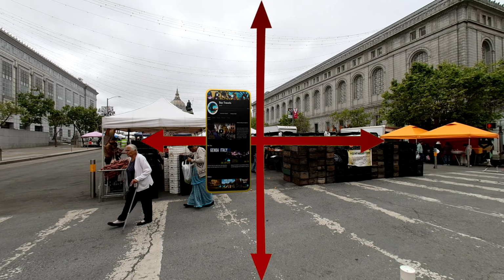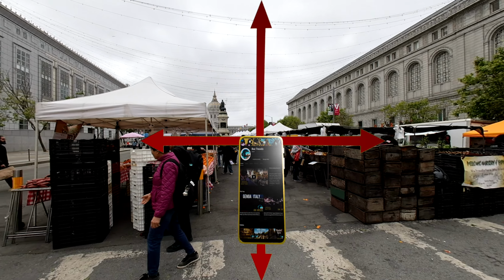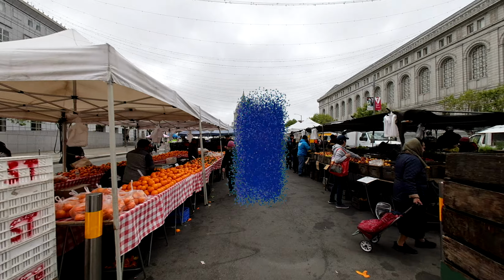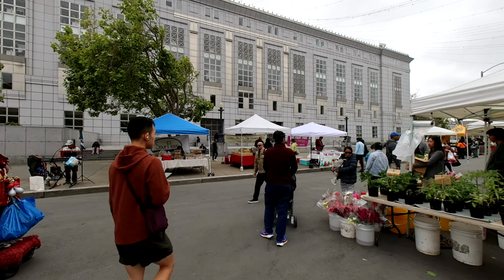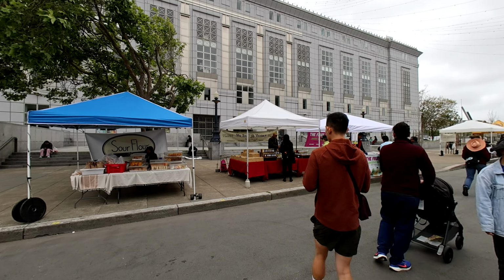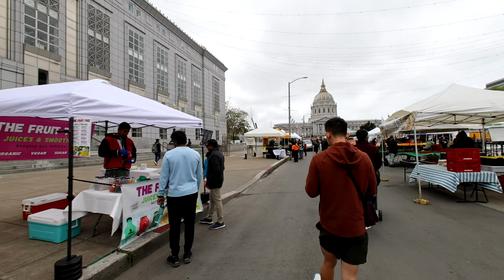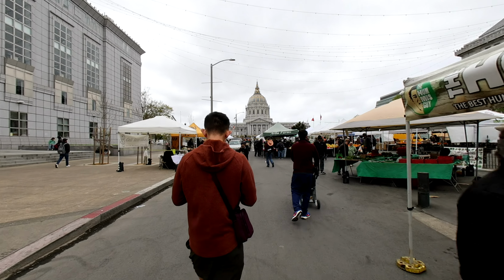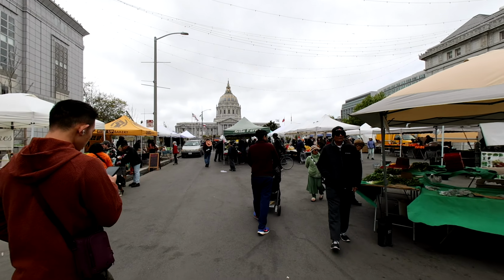Ep.091 San Francisco California – From Fulton Plaza To City Hall 8K VR180 3D Travel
Join me on a 14,800 km (9,100 mile) adventure across the USA in VR180!
Experience America like never before as I explore 24 states and visit some of the most iconic cities and landmarks.

🌎 Cities on this journey include

🚀 Highlights you’ll see along the way

A SpaceX rocket launch

The Grand Canyon

Smithsonian Museums

Stunning coastlines, deserts, and mountains